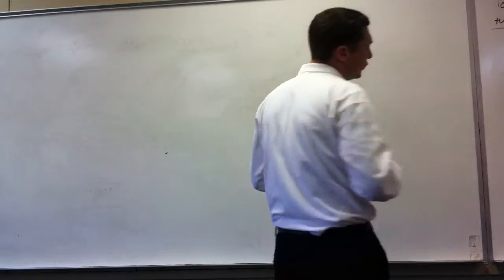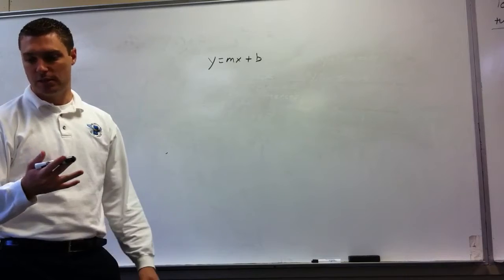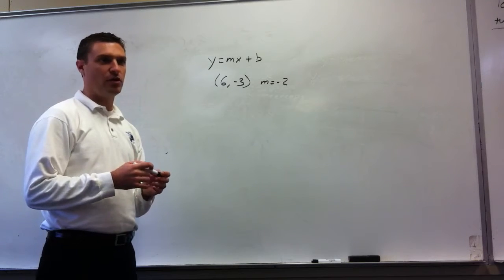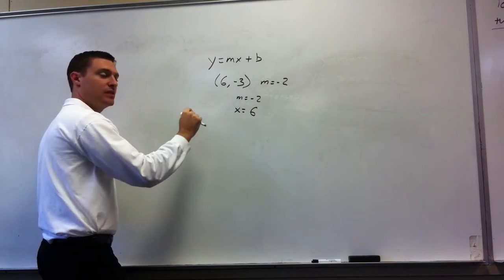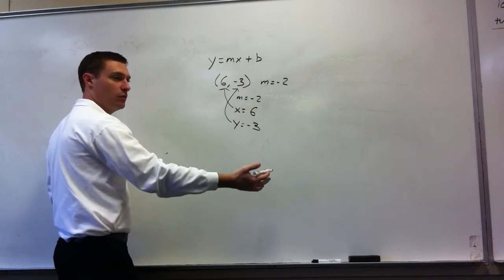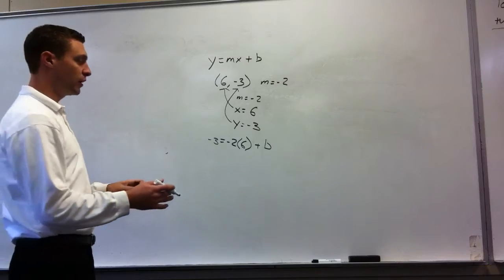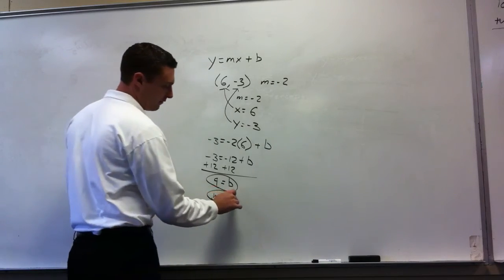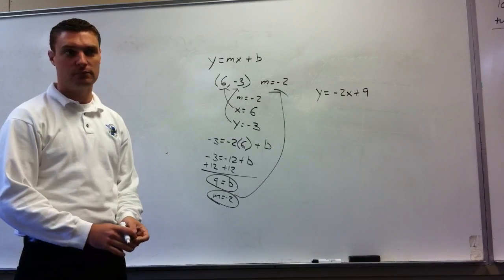5.2 Writing equations when given the slope and a point